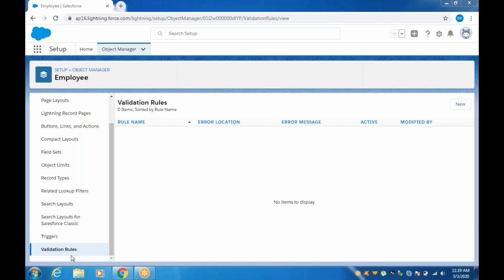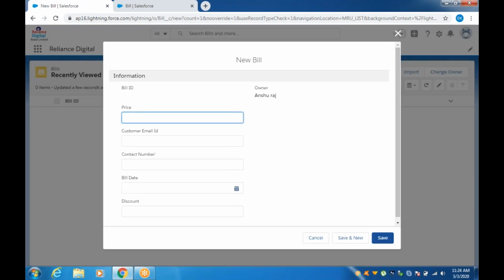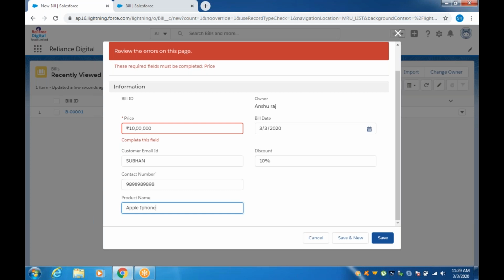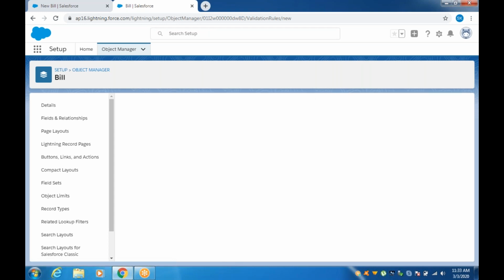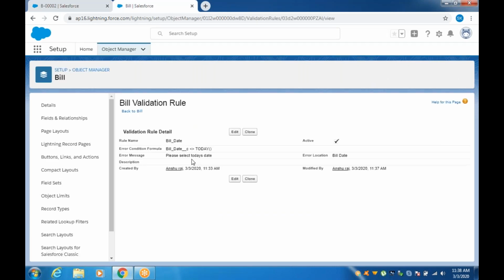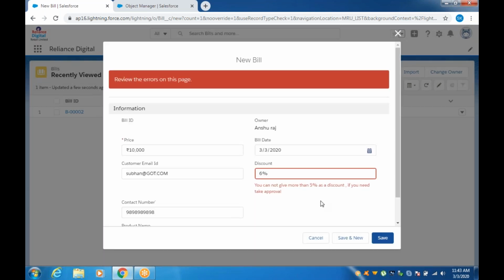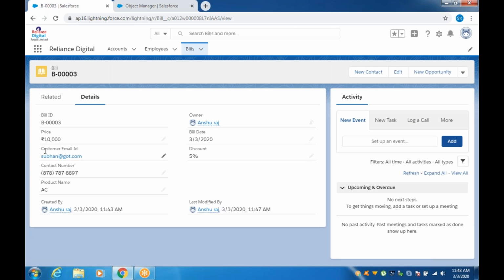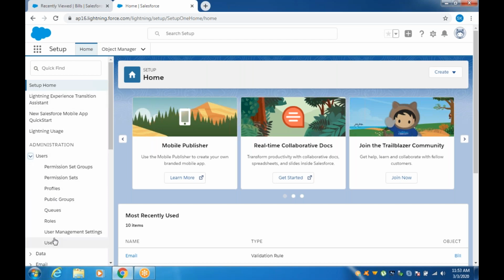03 03 2020